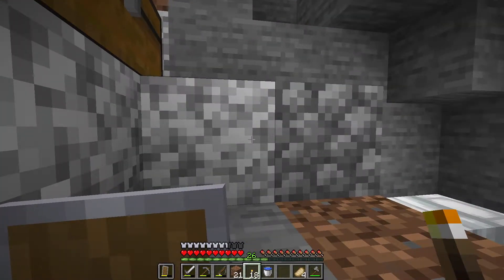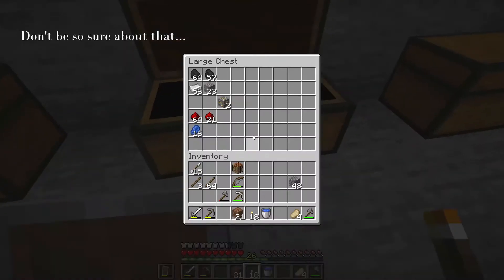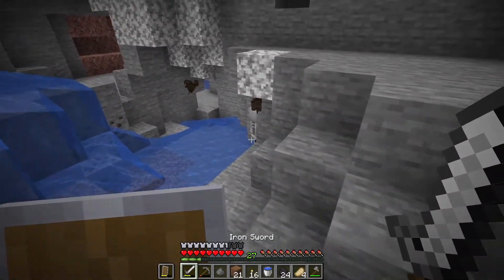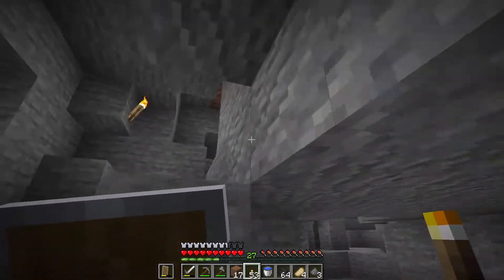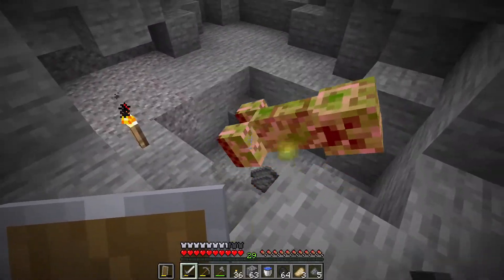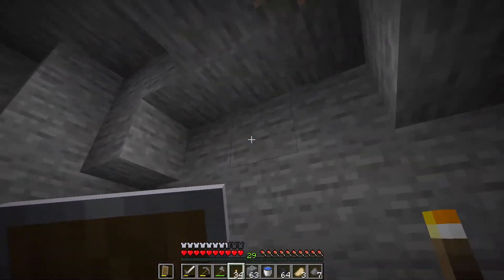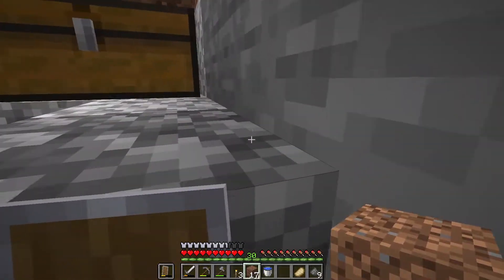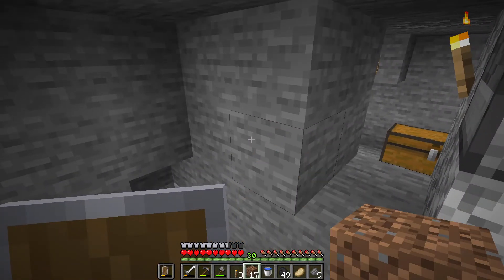Minecraft 1.16 Let's Play - Episode 6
In this episode, I do some caving.